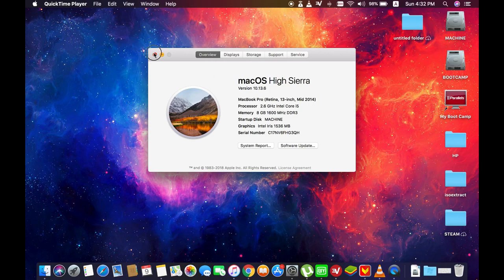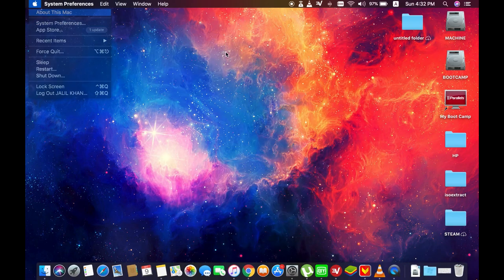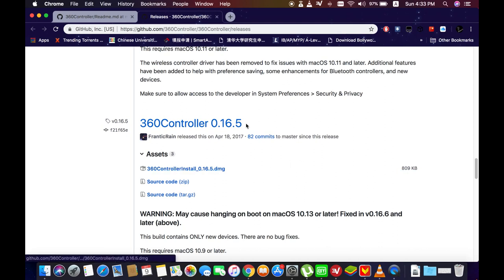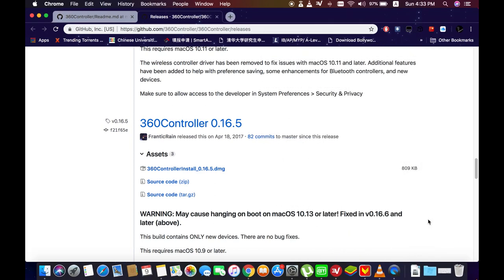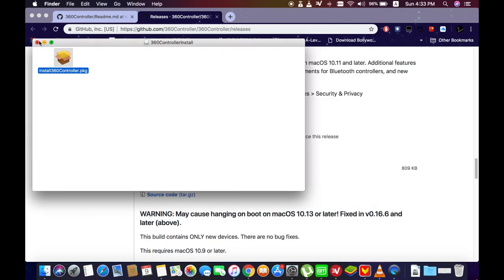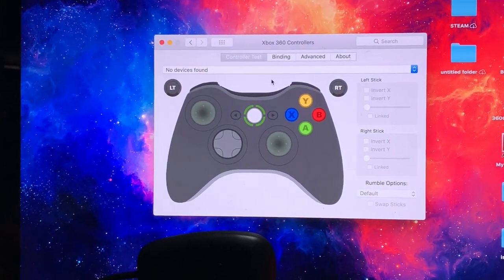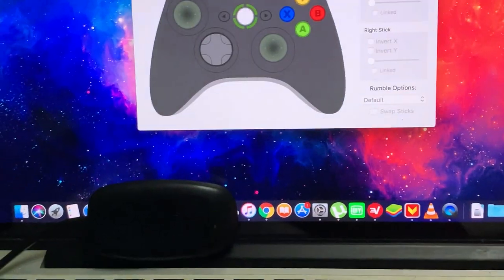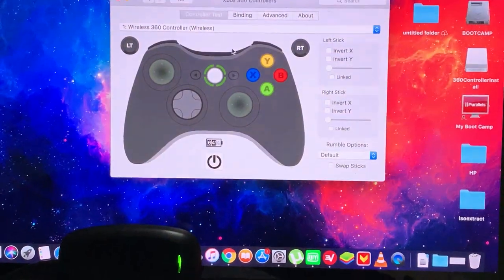XBOX 360 CONTROLLER MAC FIX NO DEVICE FOUND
In this video i gonna show you how to use fix Xbox 360 Controller NO DEVICE FOUND with your any mac system. and pls subscribe my channel and hit like and press the bell icon